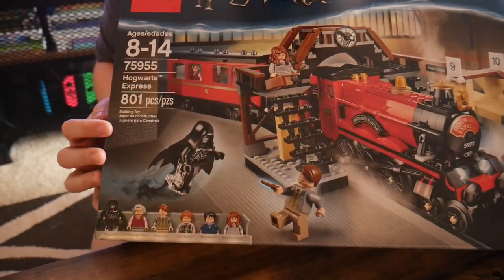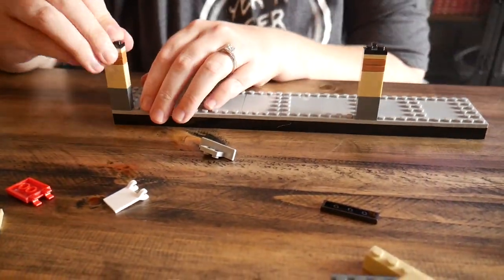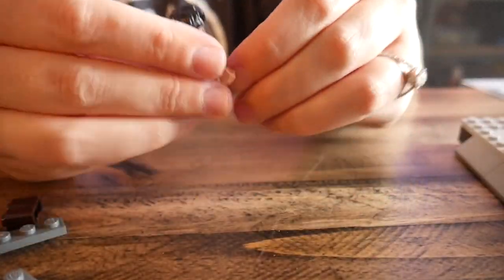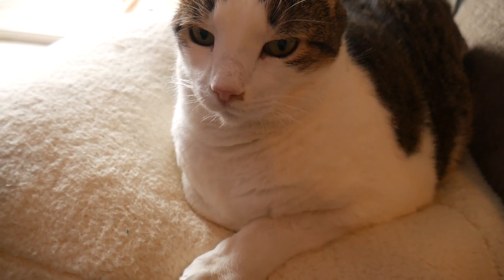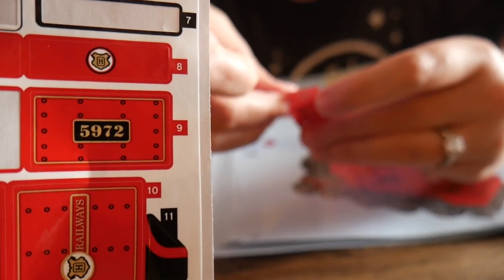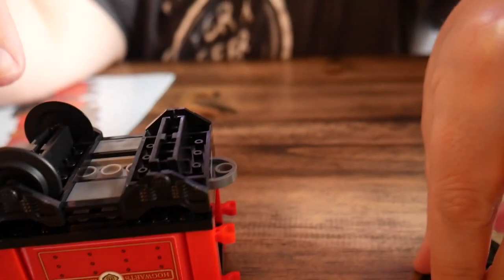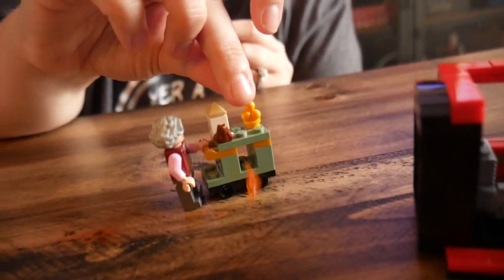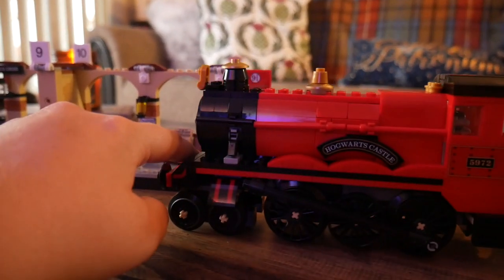Harry Potter Hogwarts Express Lego Build!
Megan and Katie take on the Hogwarts Express Lego set and build it all in an afternoon!

You can listen to our podcast on Spotify: Spoti.fi/swishflickcast

We have a mailbox now! If you ever have the inclination to send us anything please address mail to the following:

Welcome to Swish and Flick's YouTube channel! We post weekly podcasts and vlogs for you that are all about Wizarding World.